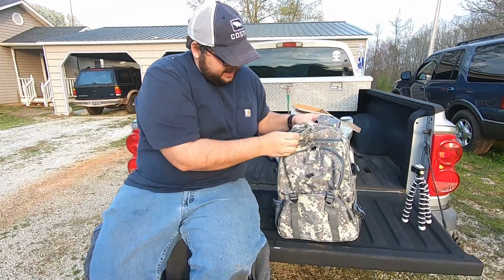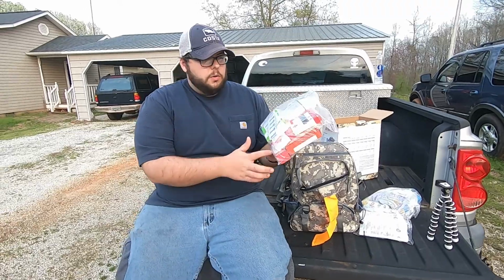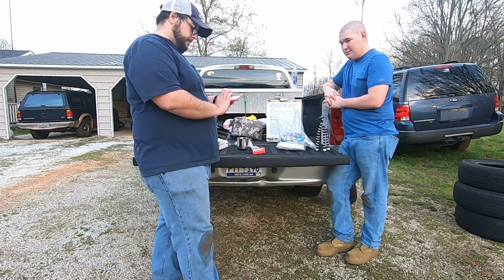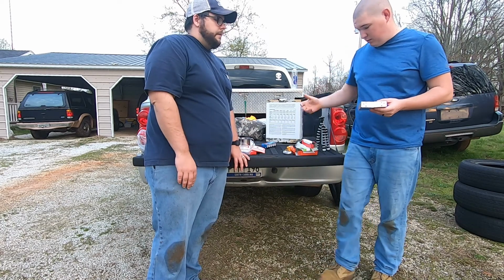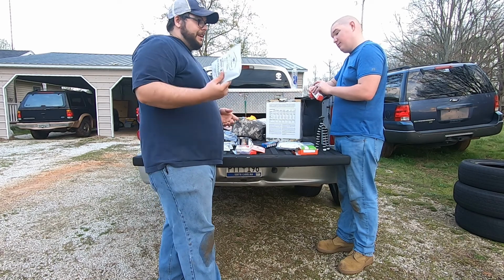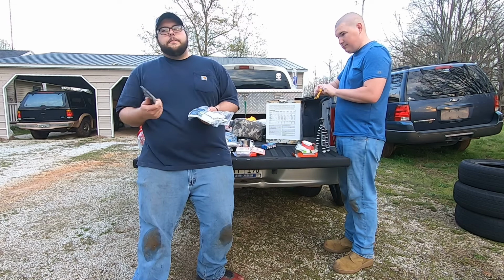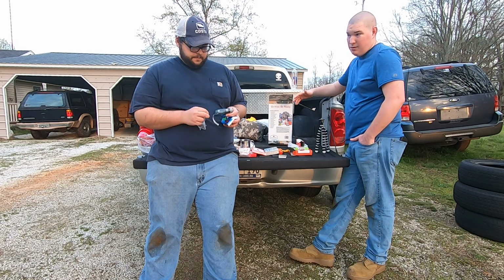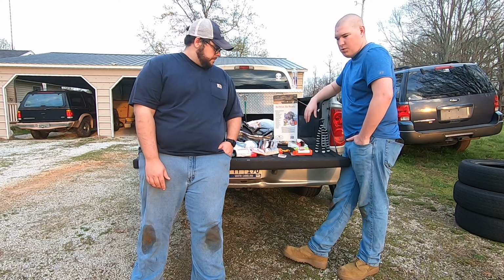Wise Food Company Review: Wise 5 Day Emergency Backpack- Is Wise Food worth the price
PD picked up the Wise 5 day Emergency Backpack. well be going thru it to see what all it comes with. IS Wise Food worth the price? Is the Wise 5 Day backpack Worth the price?
Eventually well be doing a adventure with this bag and see if you could really survive for 5 days

List of favorite Products:
Hydroblu Versa Flow
NiteCore NU25
Nitecore Nu32
GoSun Go solar oven
GoSun Sport
My Bob
Cnoc water bags
Biolite Sunlight
Rockpals 300watt Solar generator
Rockpals Powerbank with Solar panel

Wanna check out the Best Lighting Kit I've ever used?

Join Robinhood with my link and we'll both get a free stock 🤝

I'm on Instagram as @titan_preparedness_channel. Install the app to follow my photos and videos.